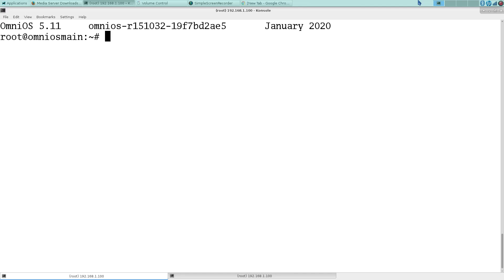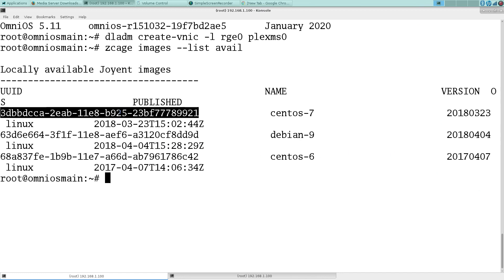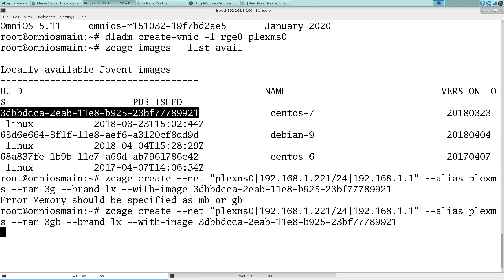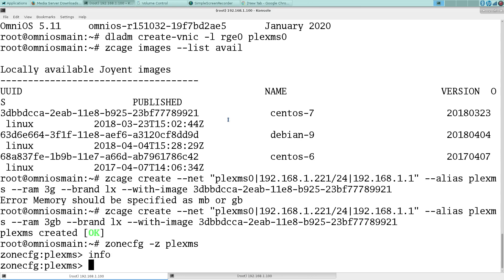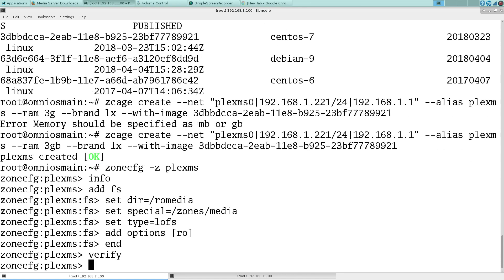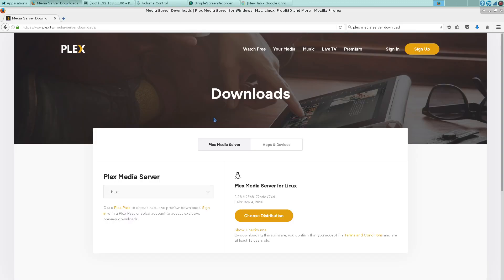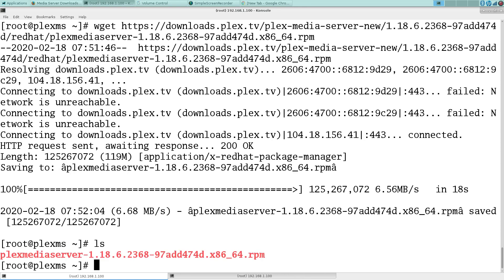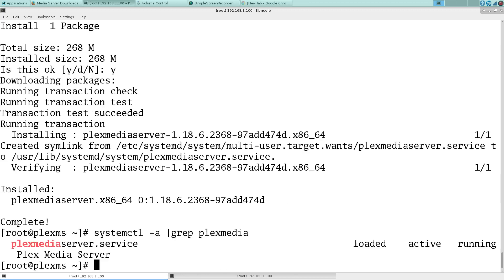Home Server Setup #4 (Plex Media Server in an LX branded zone)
The classic Plex Media Server in an LX branded zone, using zcage on OmniOS